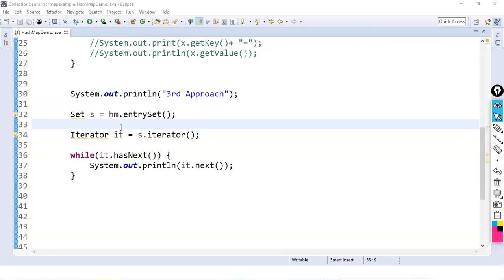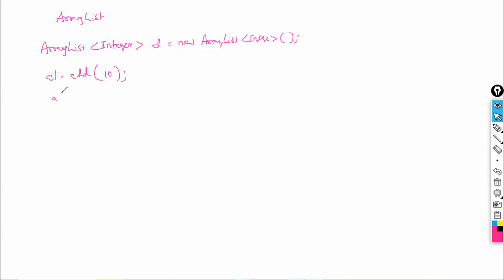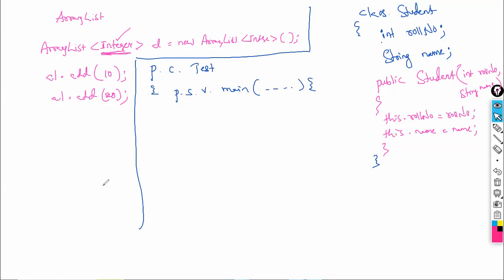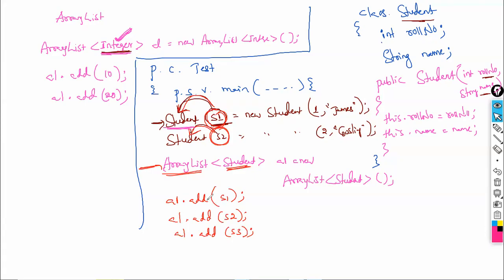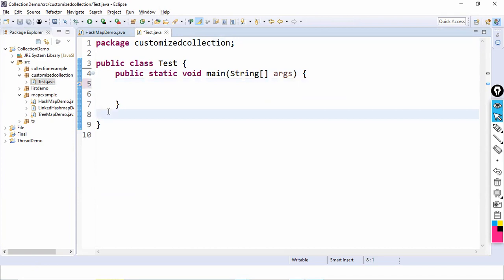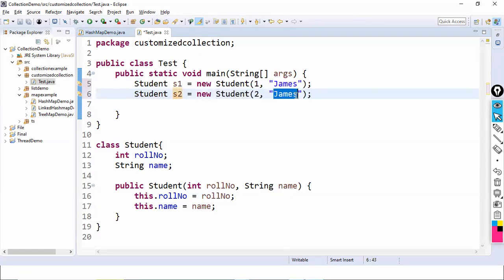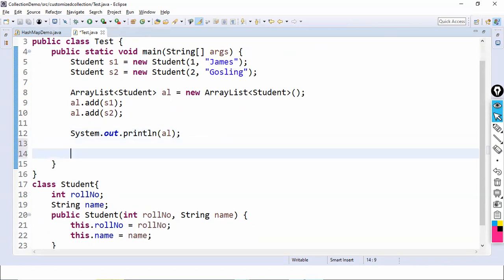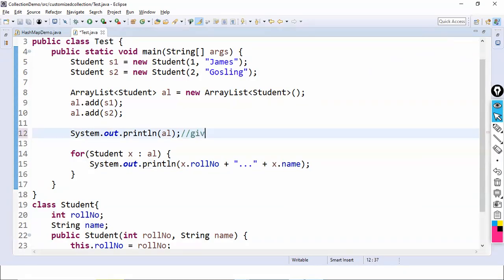39 Java OOPs CustomisedCollection